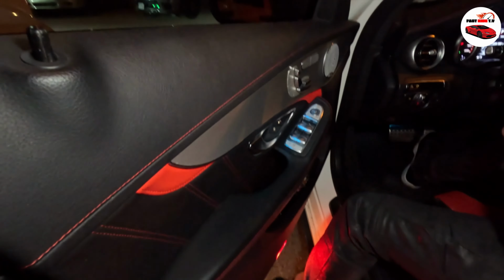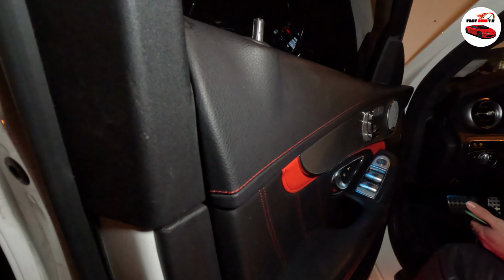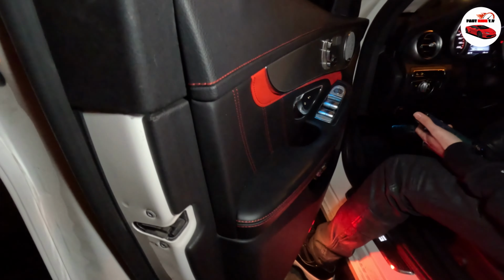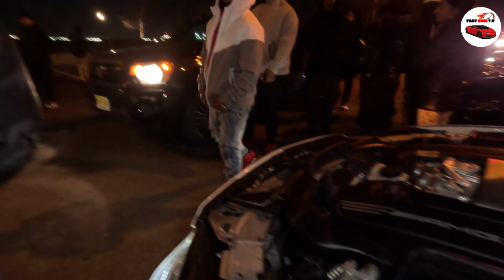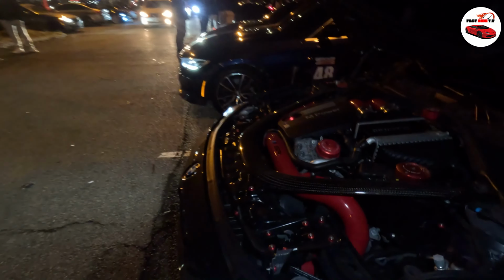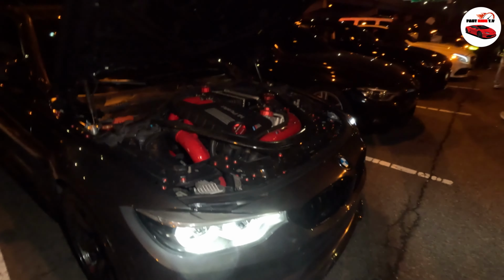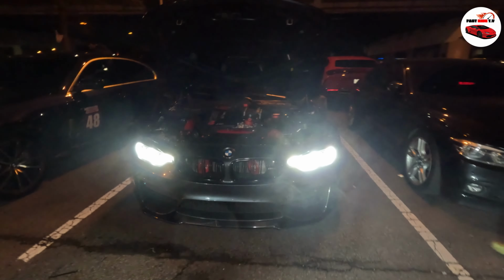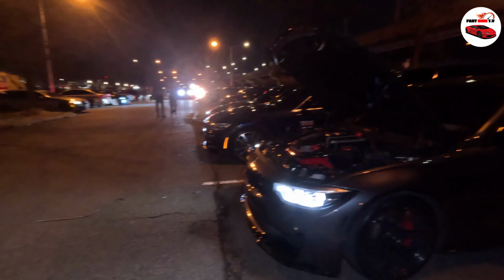HOW RELIABLE ARE BMW M3 AND MERCEDES C63S AMG ?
"Join us as we delve into the reliability debate between two automotive powerhouses, the BMW M3 and the Mercedes C63s. At a bustling NYC car meet, we had the chance to chat with owners of both vehicles to gain firsthand insights into their ownership experiences. Discover what these enthusiasts have to say about the real-world reliability of these iconic performance machines. Tune in for an enlightening discussion that every car enthusiast should hear!"
Don’t forget to comment your favorite car

Sure, here are some potential tags for your video:

1.
2.
3.
4.
5.
6.
7.
8.
9.
10.
11.
12.
13.
14.
15.
16.
17.
18.
19.
20.